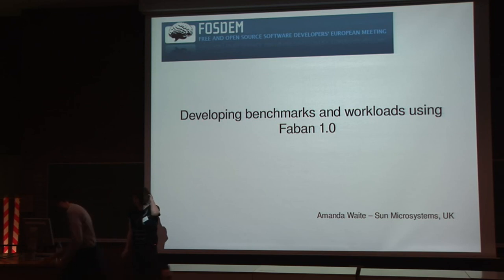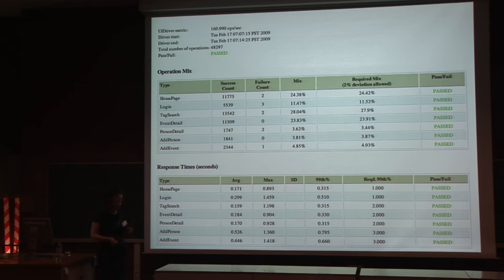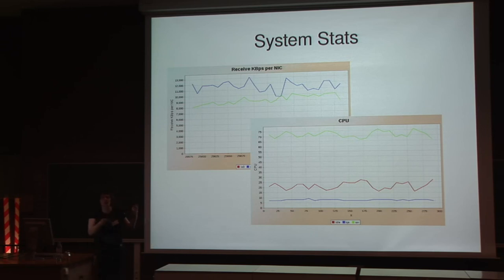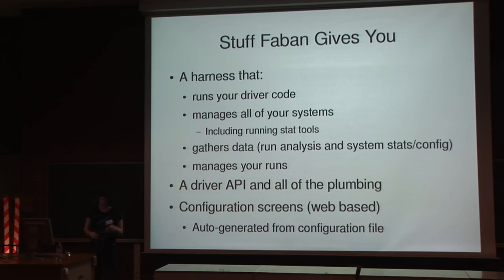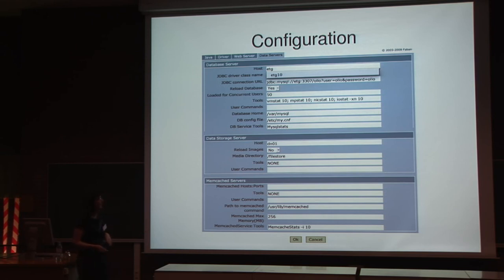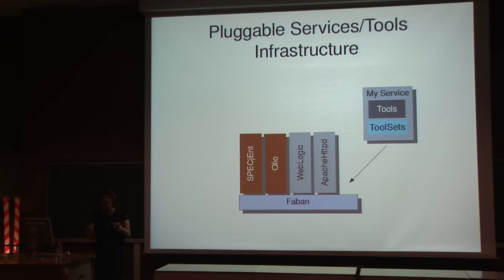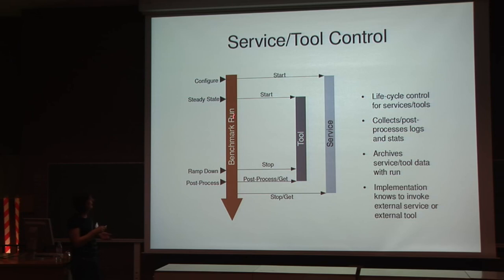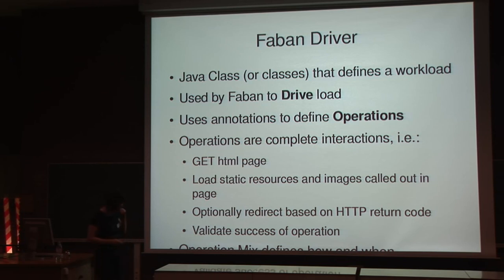Faban: Developing benchmarks and workloads using Faban 1.0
by Amanda Waite

Faban 1.0 was released in November 2009, this lightning talk briefly looks at the features that Faban offers for developing benchmarks, infrastructure management services and load drivers and then will show what you need to do in order to write a driver from scratch.

Faban is a tool for developing and running benchmarks. Faban supports multi-tier server benchmarks (such as web/cache/database benchmarks) run across dozens of machines. It also supports developing and running a simple micro-benchmark targeting a single component (such as an ftp server.)